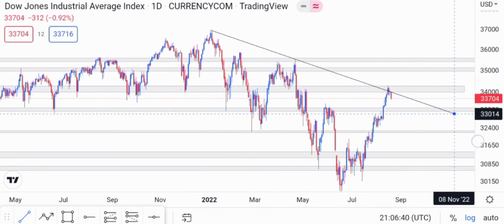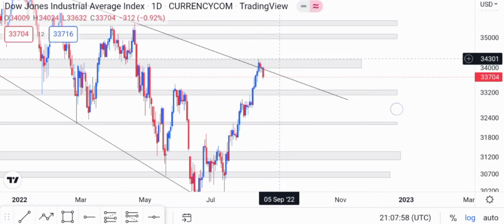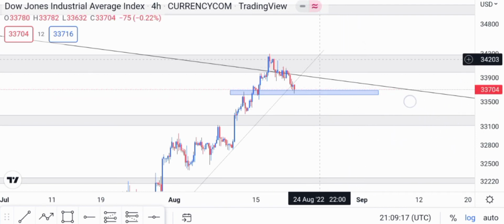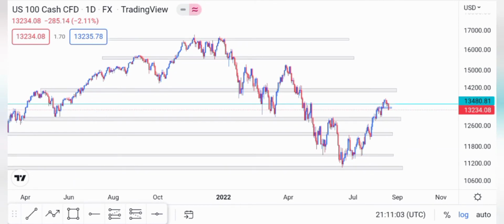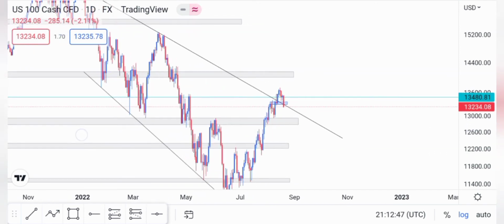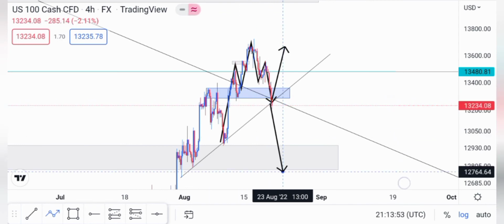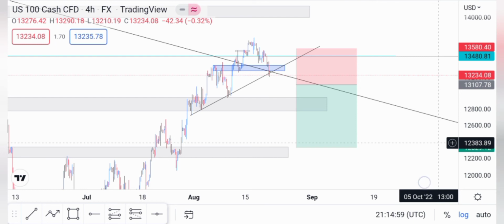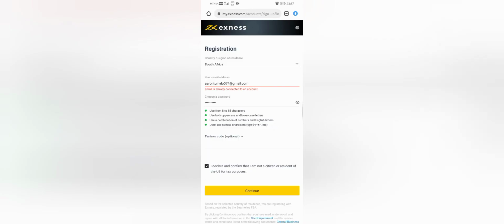EPISODE 41 | FOREX ANALYSIS - US30 /DOW JONES & NASDAQ /NAS100 /US TECH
[US30 & NASDAQ ANALYSIS]

WE PROVIDE❤️
-TRADING TOOLS☑️
-WEEKLY ANALYSIS☑️
-THREE DAILY SIGNALS PER WEEK☑️